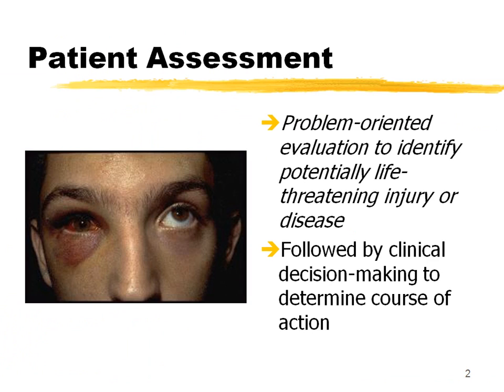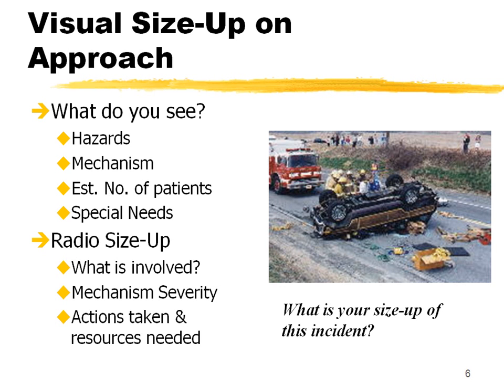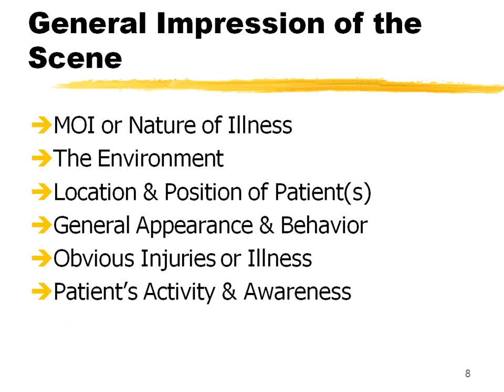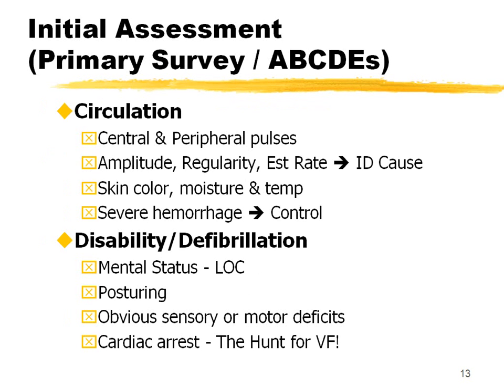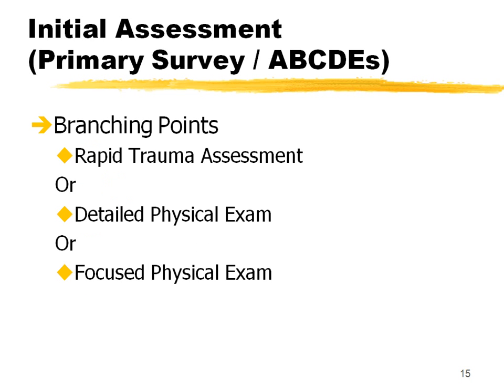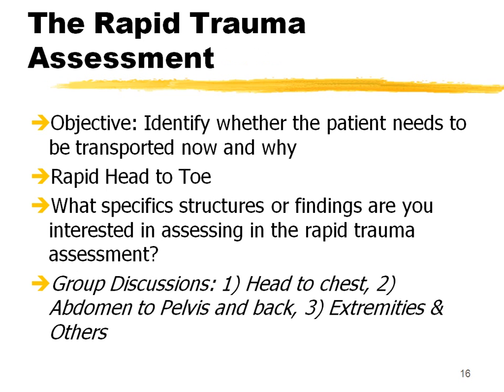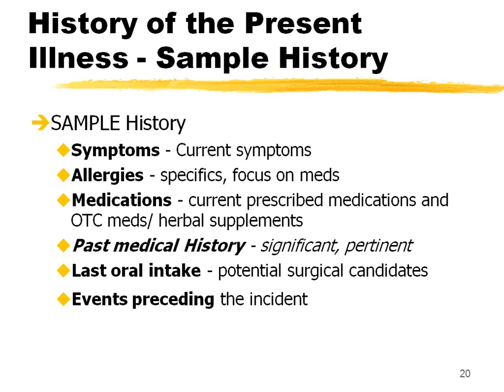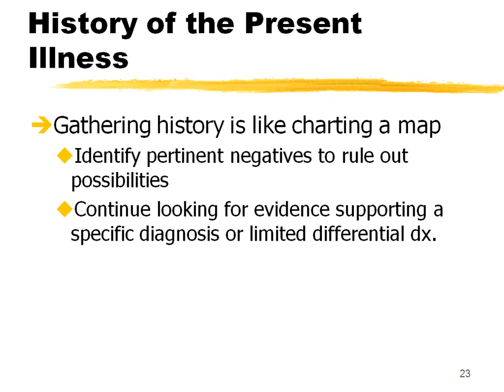Pt assessment in the field